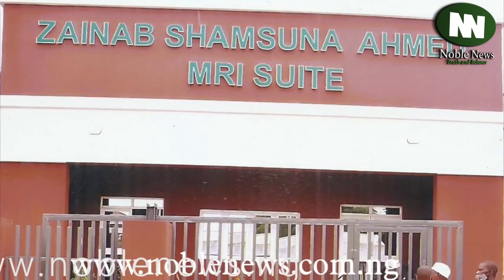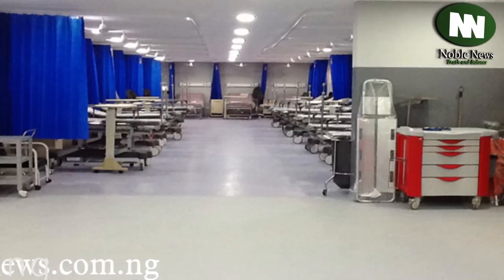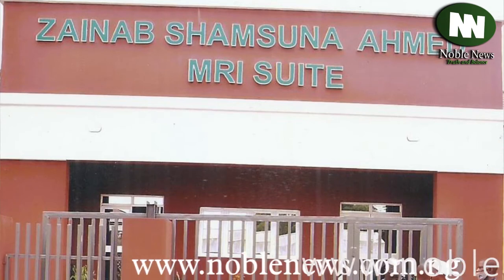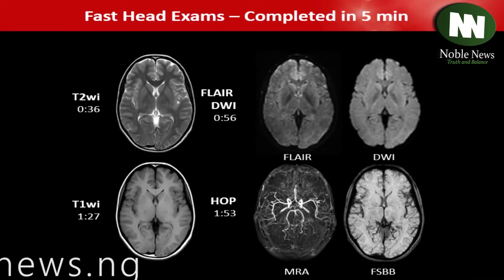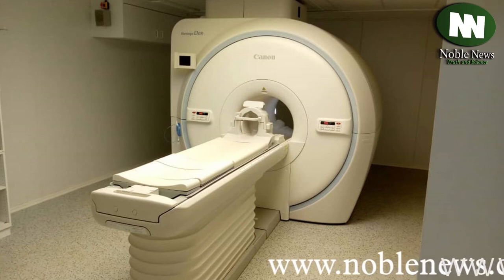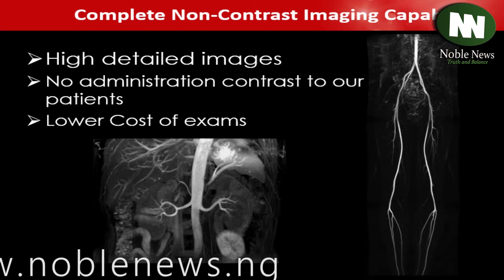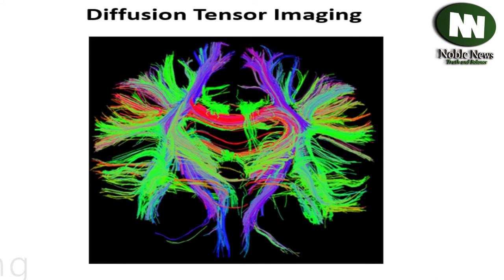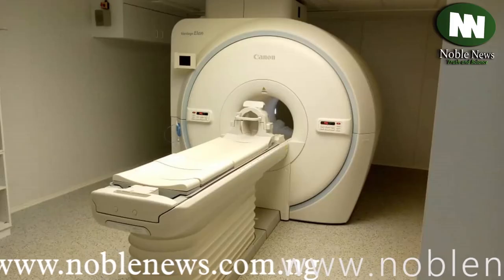Zainab Shamsuna Ahmed MRI Suite ABUTH Zaria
ZAINAB SHAMSUNA AHMED MRI SUITE
MRI at your Doorsteps
First of its kind in Nigeria

You no longer need to travel afar for MRI services. The same kind of accurate diagnosis in hospitals in Europe, America and other places is now available at the Zainab Shamsuna Ahmed MRI Suite of Ahmadu Bello University Teaching Hospital, (ABUTH) Shika, Zaria.
Zainab Shamsuna Ahmed MRI Suite ABUTH, Shika, Zaria raises the bar with the Canon’s latest product, the 1.5 Tesla MRI machine, First of its kind in Nigeria.
Canon 1.5 MRI Tesla machined is easier, faster, designed to reduce duration of scan, deliver clearer, and accurate digital imaging of investigations. MRI is safe and cheaper than the long time cost of hospitalisation. The most beautiful feature of the latest ABUTH’s MRI machine is the provision of the patient’s safety and clinical comfort.
With the Canon 1.5Tesla MRI machine, Zainab Shamsuna Ahmed MRI Suite, ABUTH, Shika, Zaria can now conduct diagnoses that were impossible before.
The Zainab Shamsuna Ahmed MRI Suite is fully medically and technologically equipped, technically fitting, in an aesthetic and conducive environment.
Visit Zainab Shamsuna Ahmed MRI Suite, at Ahmadu Bello University Teaching Hospital, Shika, Zaria today for your MRI accurate diagnoses, reduced cost, and expertise.
ZAINAB SHAMSUNA AHMED MRI SUIT